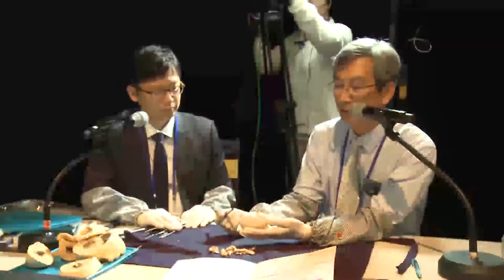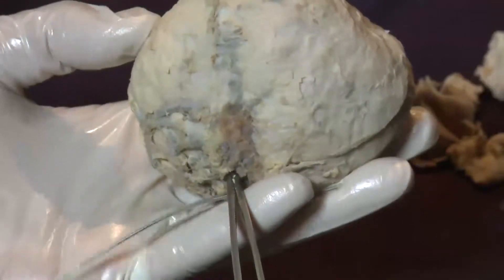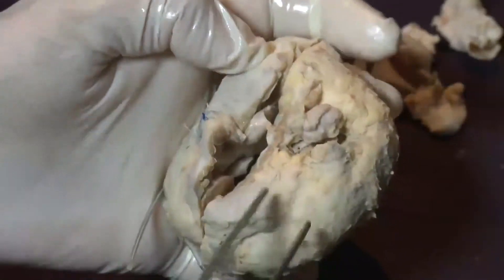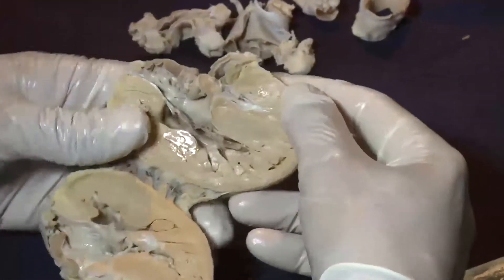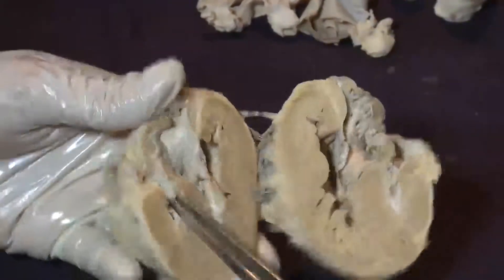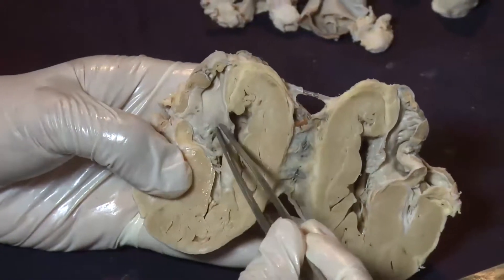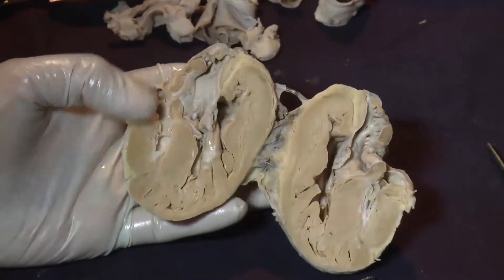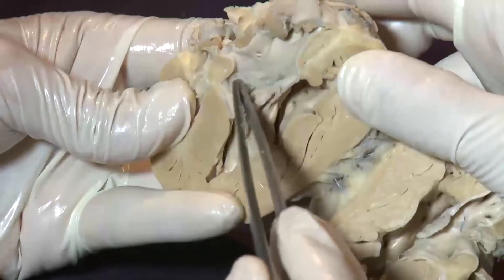Functional single ventricle with staged fontan operation (Live demonstration)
APCIS 2016
Jeong Wook Seo (Seoul National University, Korea)
Wan Seop Kim (Konkuk University, Korea)